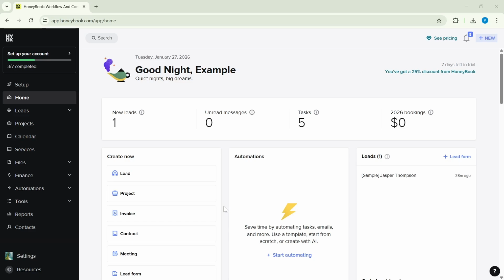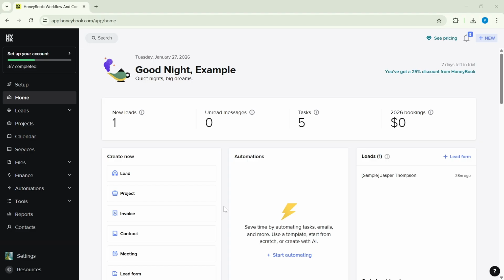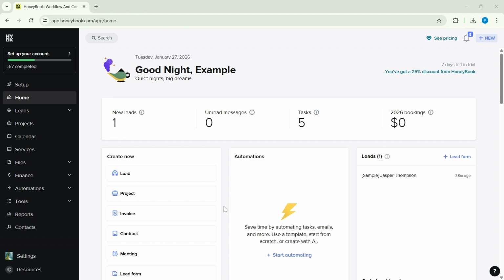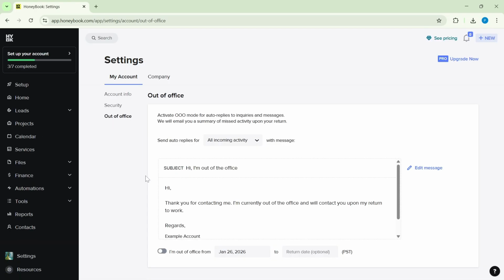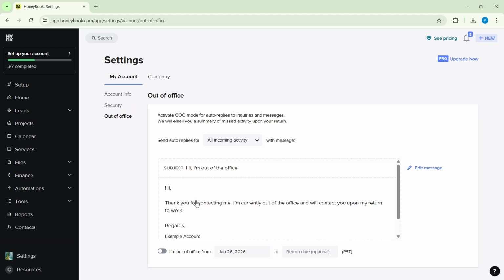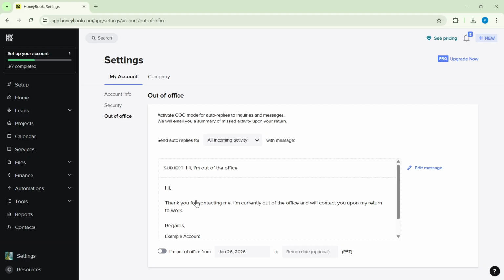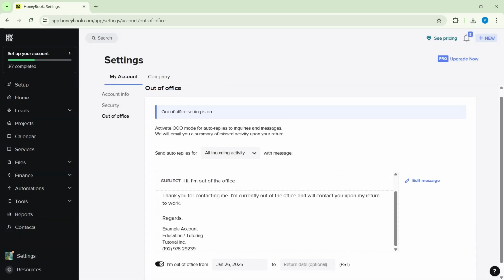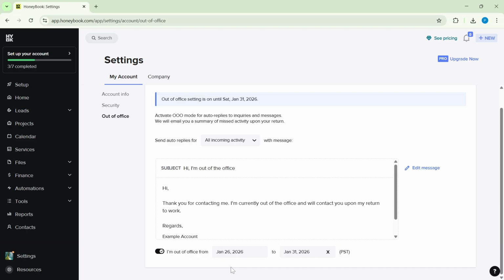How To Set Out Of Office In HoneyBook (Auto Replies 2026)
In this 2026 HoneyBook guide, you’ll learn how to set an out-of-office message using auto replies. Out-of-office replies help manage client expectations while you’re away, without missing important leads.

🔹 What You’ll Learn:
-How To Enable Out Of Office Settings Inside HoneyBook
-How To Create Automated Reply Messages For New Inquiries
-How To Set Start And End Dates For Auto Replies
-How To Customize Messages For Leads Versus Clients
-How To Prevent Duplicate Or Conflicting Replies
-How To Maintain Professional Communication While Away
-How To Disable Auto Replies After Returning
-How To Use Out Of Office Replies Strategically In 2026

💡 Pro Tip: Include a clear response timeline in your message. Clients are far more patient when they know exactly when to expect a reply.

By the end of this video, you’ll have HoneyBook auto replies set up correctly and maintain professionalism while offline in 2026.